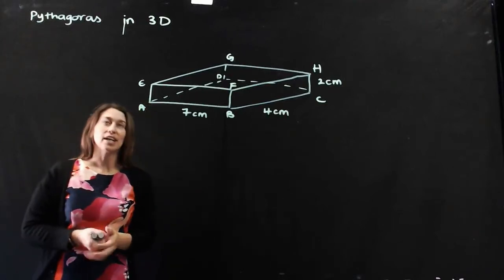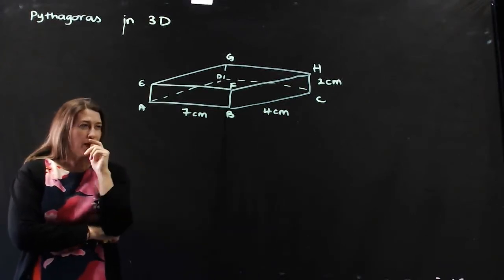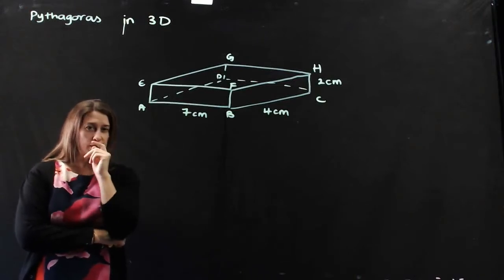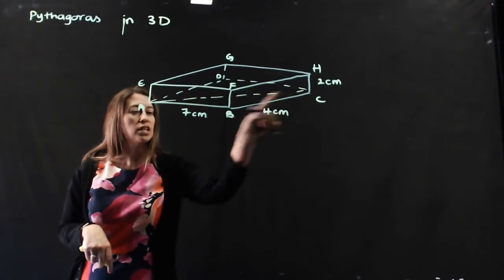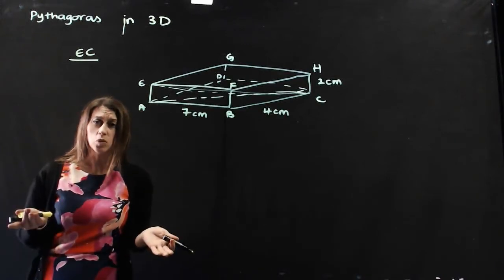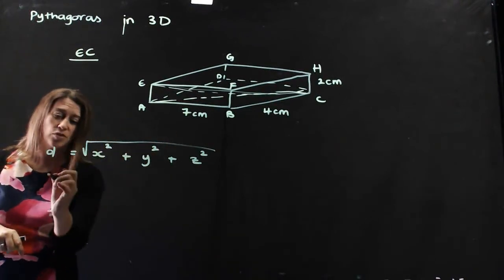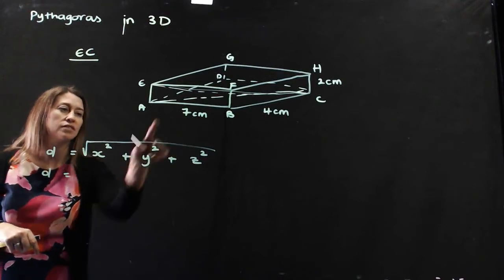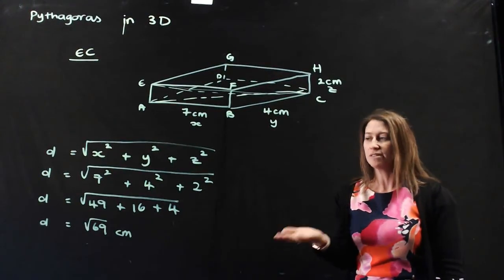Pythagoras in 3D